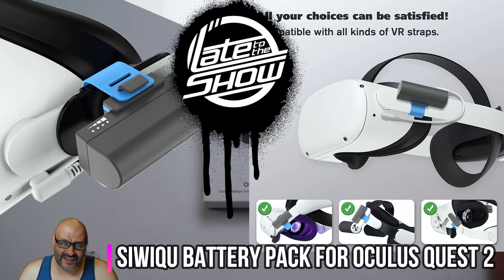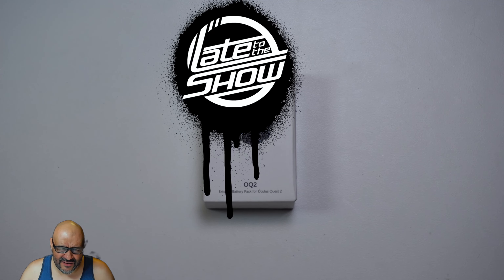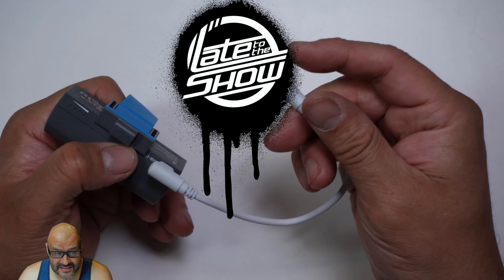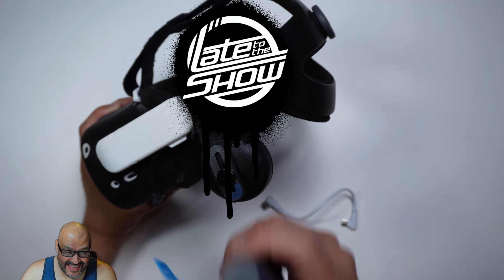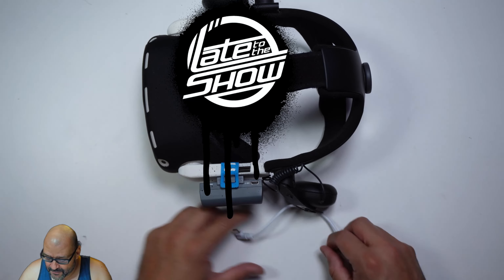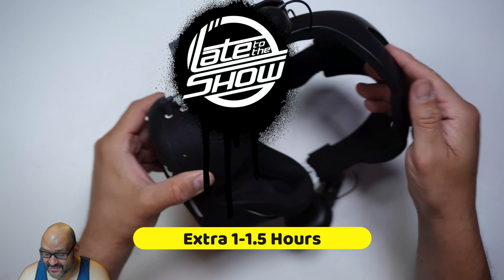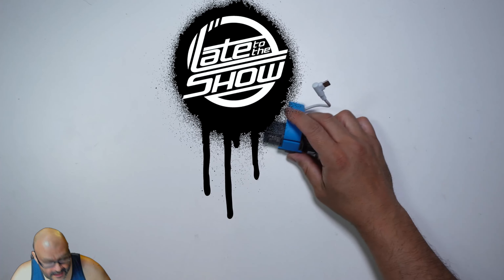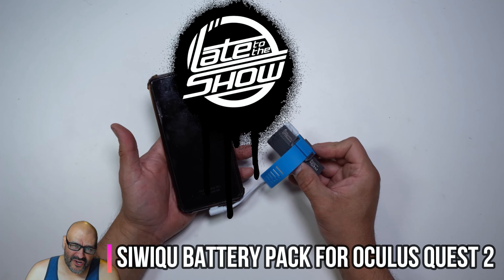SiWiQU Battery Pack for Oculus Quest 2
SiWiQU Battery Pack for Oculus/Meta Quest 2 Accessories, 3350mAh Lightweight Power Bank for All Kinds of Elite Straps & VR [with Adjustable Elastic Silicone Strap] Extended Battery Extra 1-1.5 Hours.